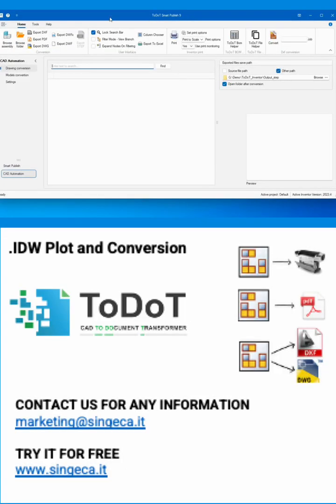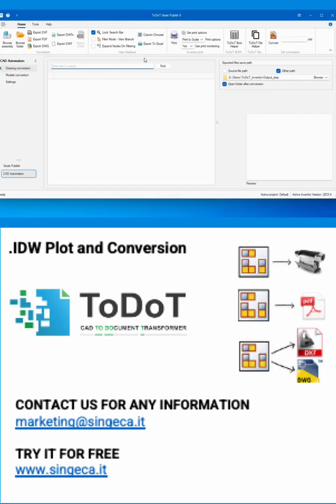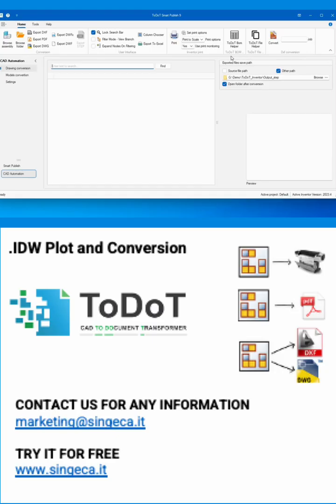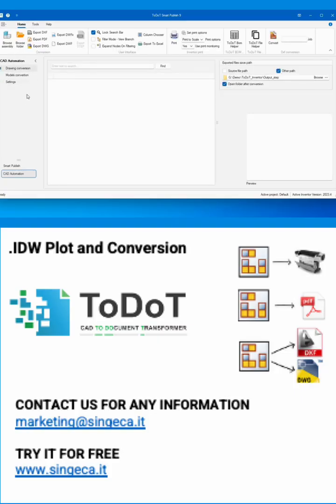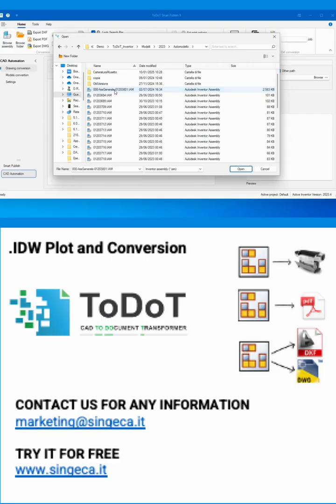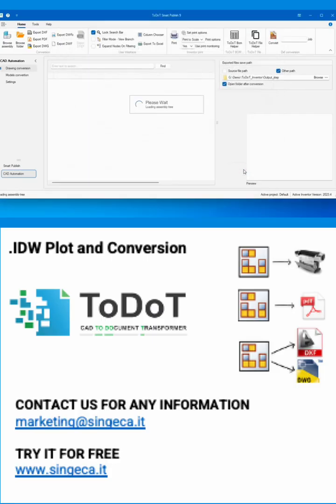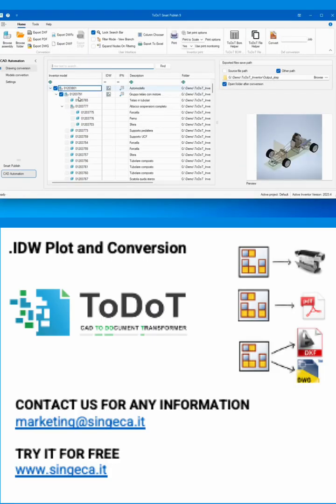ToDoT CAD Automation - graphical user interface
Overview of the ToDoT CAD Automation interface, including main areas, conversion features, settings, file search options, and advanced filtering tools